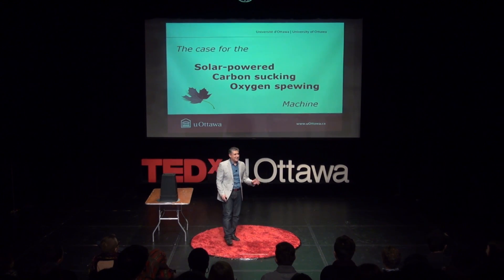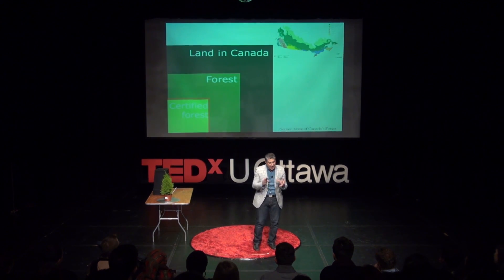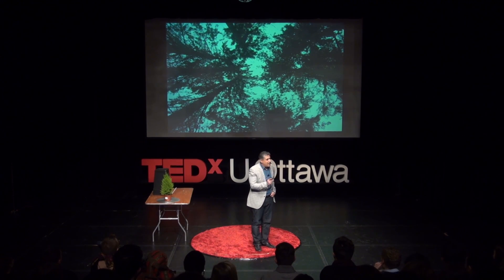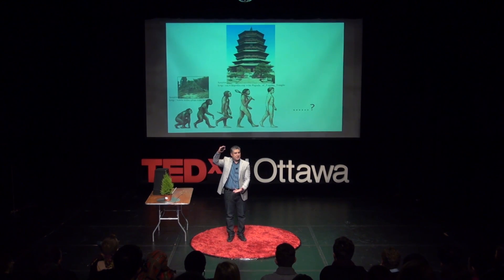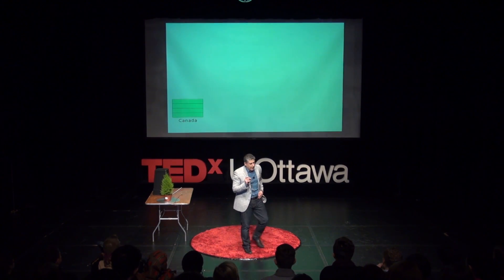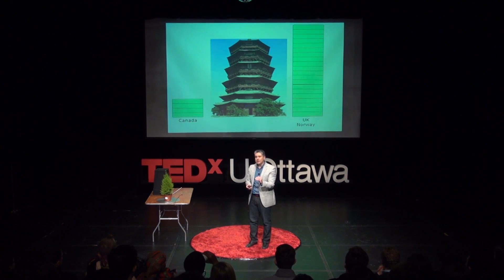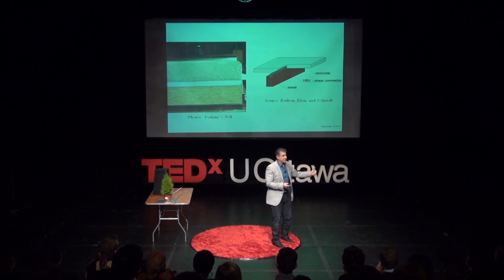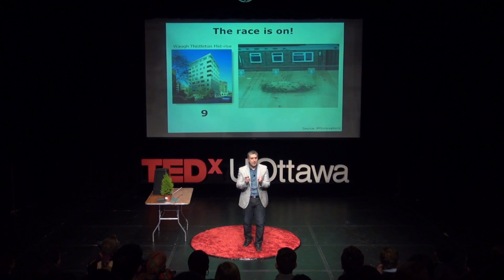Solar-Powered, Carbon-Sucking, Oxygen-Spewing Machine: Ghasan Doudak at TEDxUOttawa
The presentation will explore the idea of sustainable design through the use of the most abundant resource Canada has: Wood. The emphasis will be on the choice of material and material combinations based on their impact on the environment; combining the material in such a way that the best attribute of each material is explored and highlighted; performing the design, detailing and maintenance of the building based on the principle of "cradle to cradle". The presentation looks back at some historic buildings and highlights how things were done "right"; current building design and code limitations; and finally looks into the future of design with timber and timber-hybrid buildings.